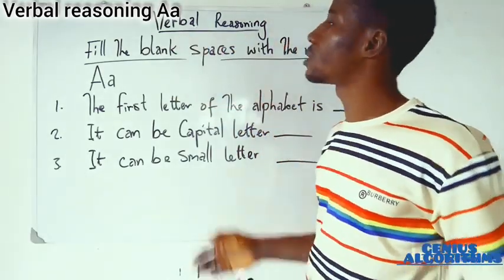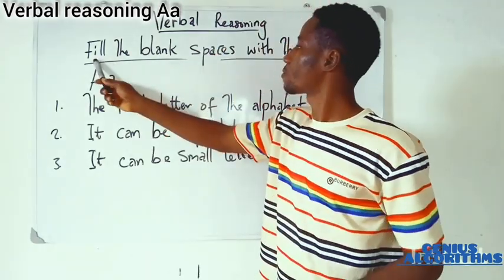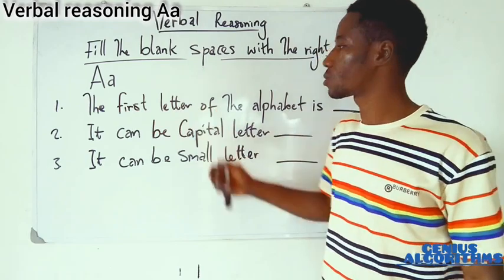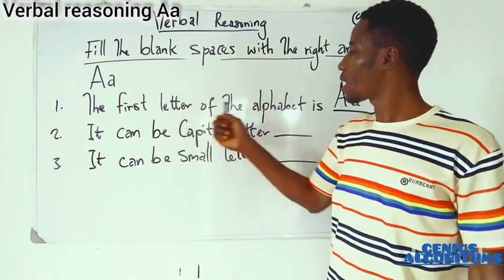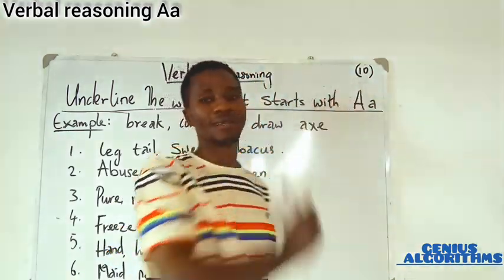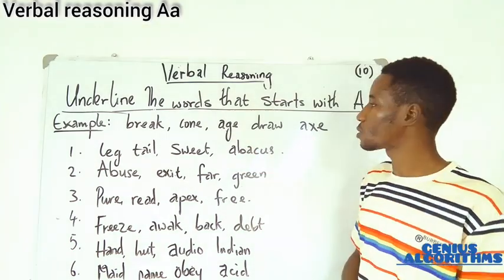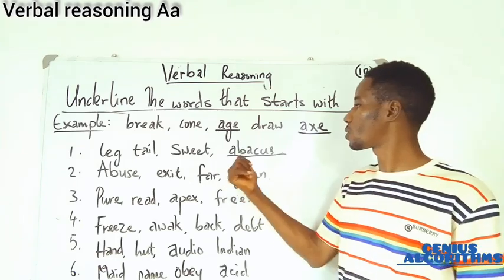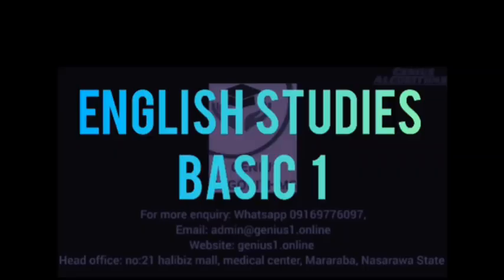Basic 1, Verbal Reasoning. Filling in the gap with Letter Aa